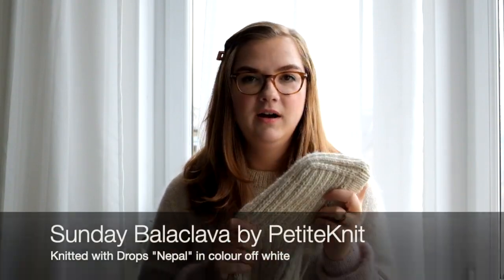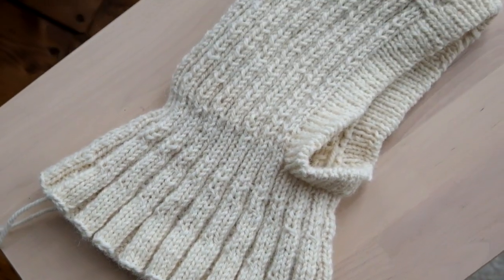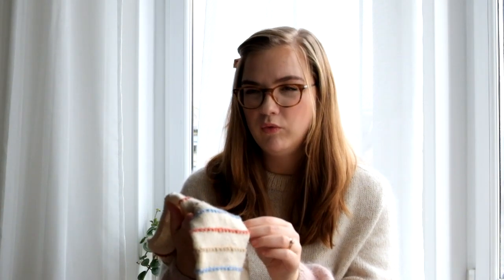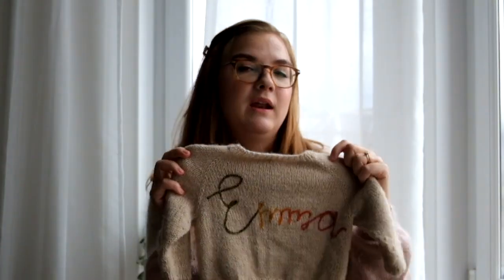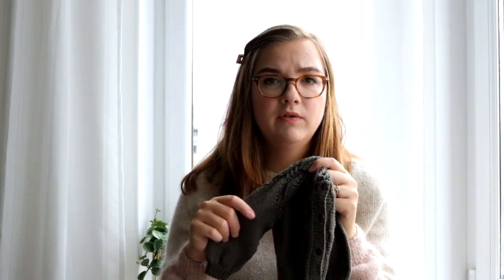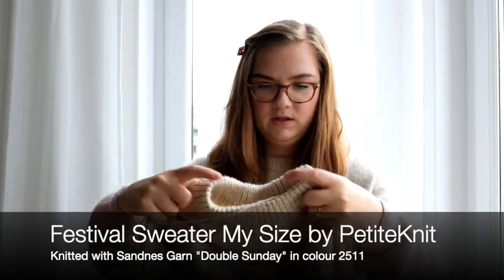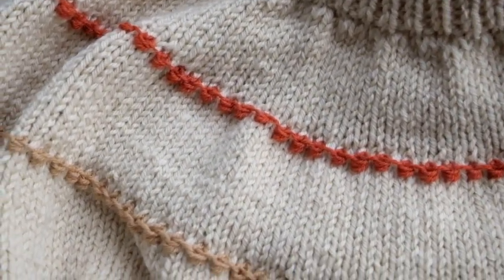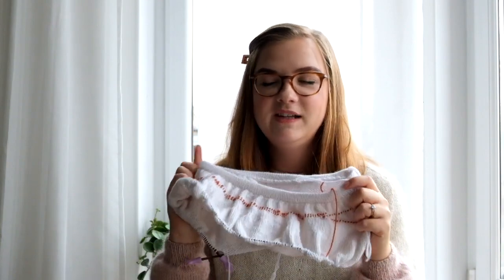Wild Knits Podcast - Episode 1: Festival Sweaters and Knitwear Embroidery || Knitting Podcast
Hi everyone, I'm Maria (she/her) and welcome to the first episode of the Wild Knits Podcast. In this episode I'm showing you some baby knits with embroidery as well as my WIPs and some new yarn I've been buying. There's also a sneak preview of my first own design I'm working on.

🧶Finished Objects🧶

Sunday Balaclava by Petite Knit (@petiteknit)
Knitted with Drops "Nepal" in colour off white

Festival Sweater by Petite Knit
Knitted with Sandnes Garn "Sunday" in colours 2511, 6043, 3546, 2542

Ellen’s Cardigan by Petite Knit
Knitted with Drops "Puna" in colour 02

Dahlia Cardigan by Lene Holm Samsøe (@leneholmsamsoe)
Knitted with Rowan "Summerlite 4ply" in colour 431
Embroidery paper

Festival Sweater My Size by Petite Knit
Knitted with Sandnes Garn "Double Sunday" in colour 2511 and “Sunday” in colours 6043, 3546, 2542

💸New Acquisitions💸

Yarn Cake Glasgow Project Bag (@theyarncake)
Merino Extra Fine by Drops colour 008
Soft Tweed by Drops colour 018
Drops Nepal colour 0500
The Beginner's Guide to Writing Knitting Patterns by Kate Atherley